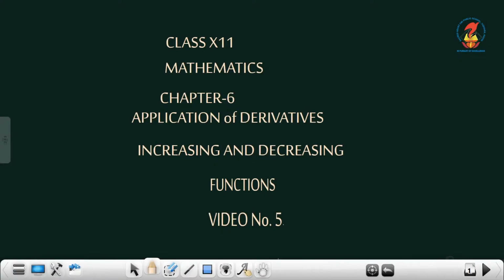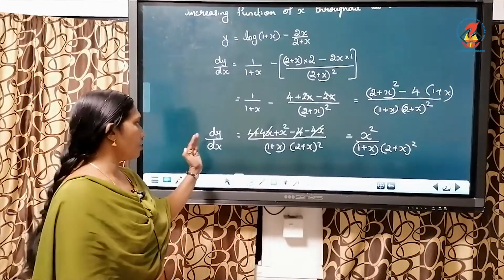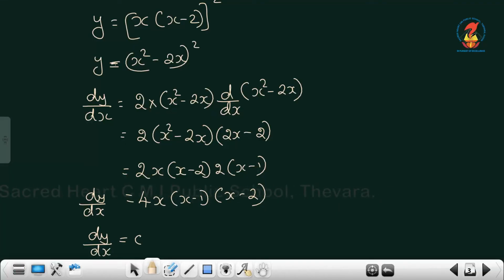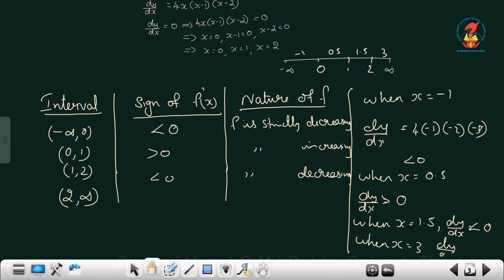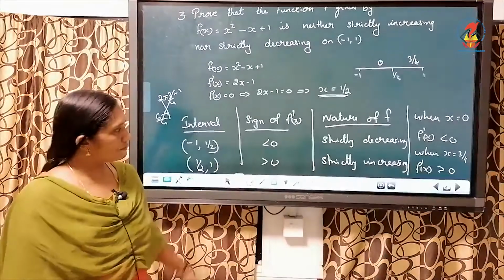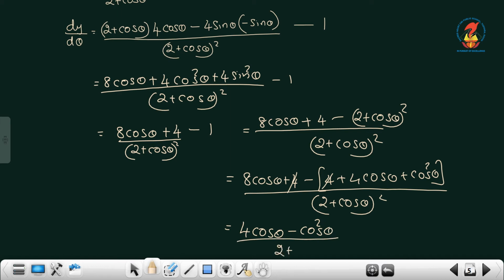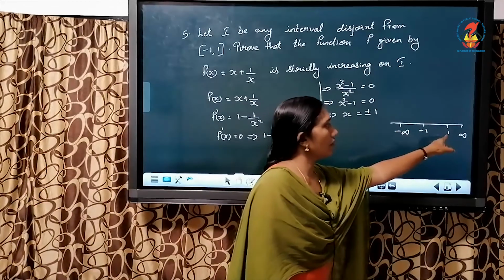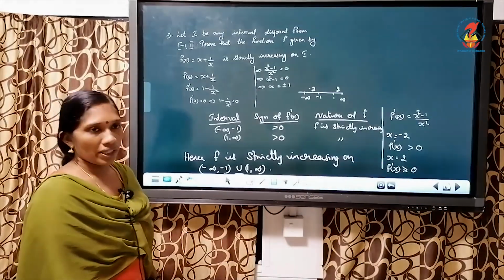Maths12 Chapter 06 Application of Derivatives Video 05 Increasing Decreasing Functions